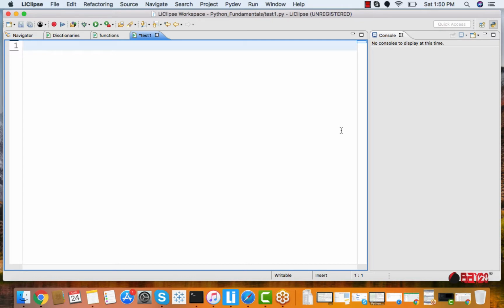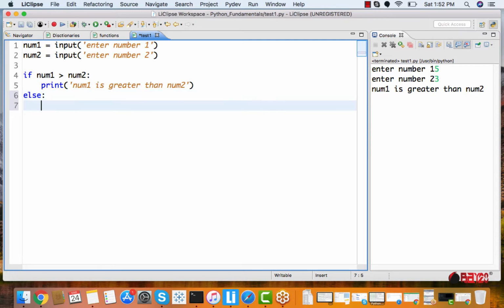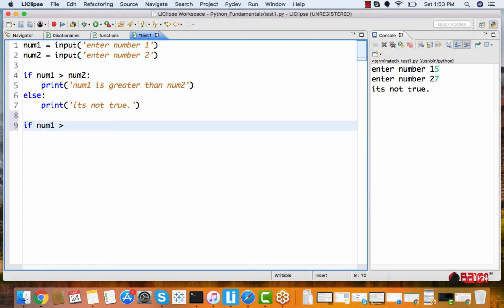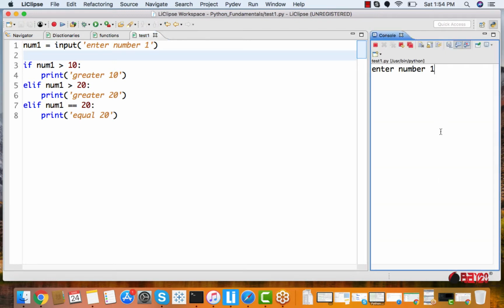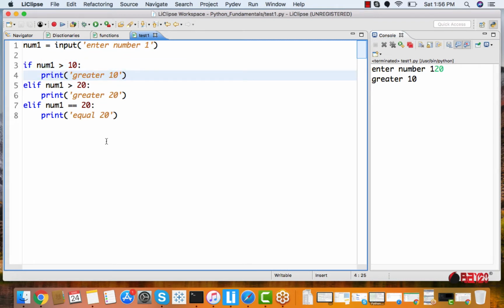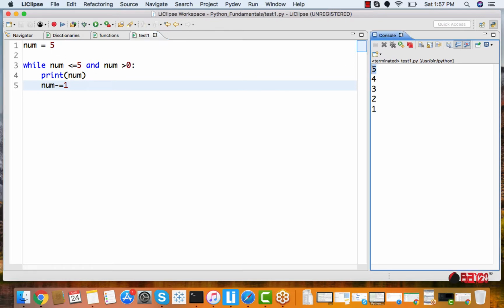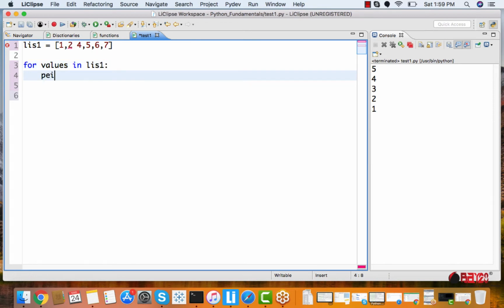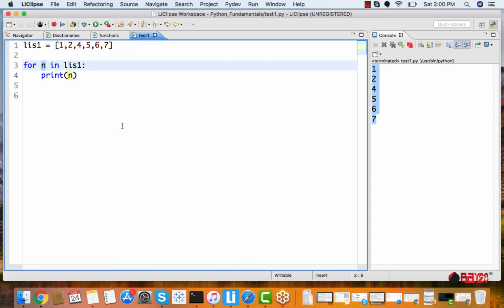If/else Statements and Loops - Bay20.education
This video explains if/else statements and loops in python.